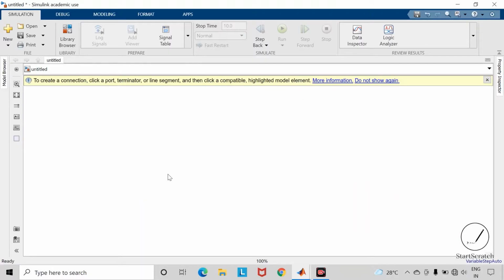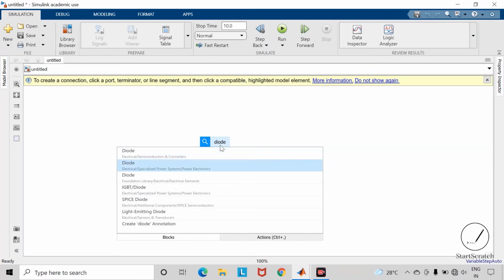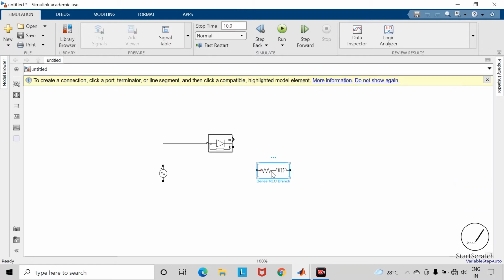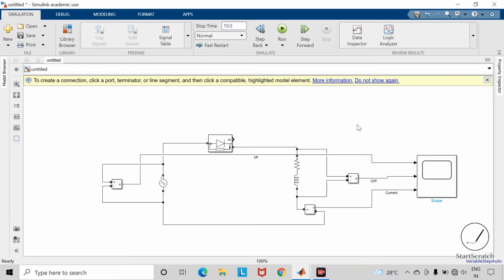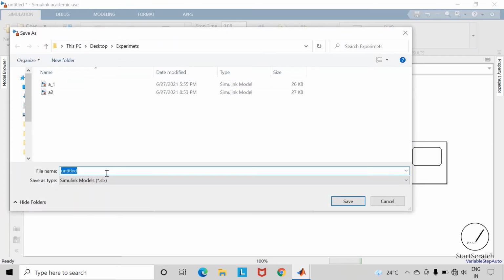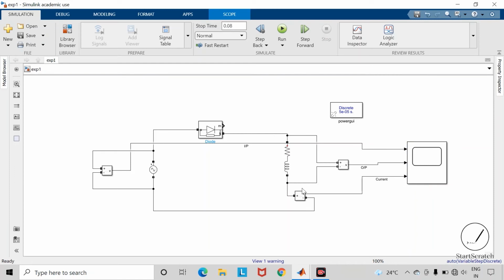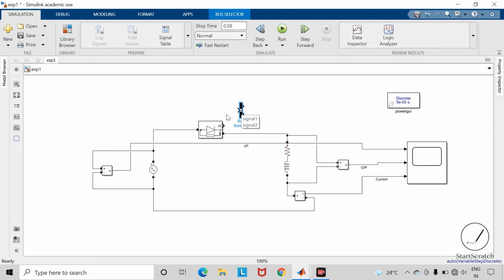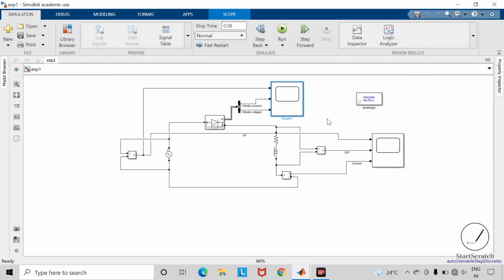L4 | Half wave Rectifier with RL load